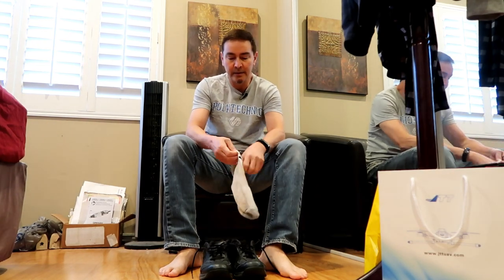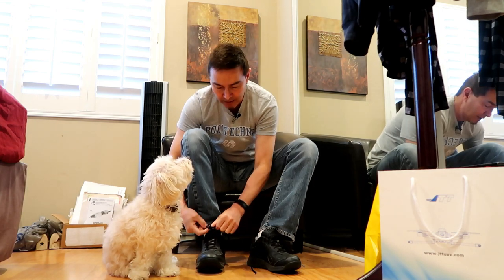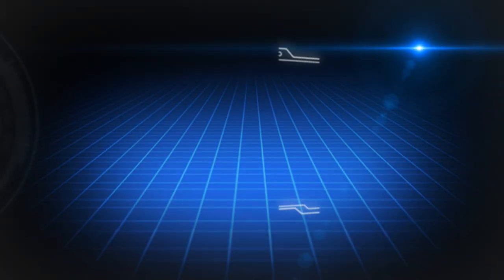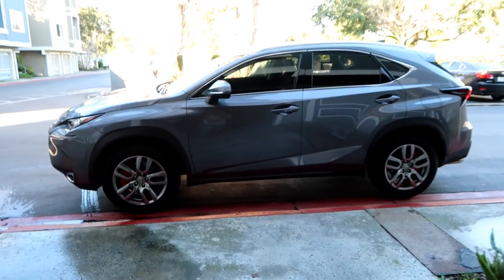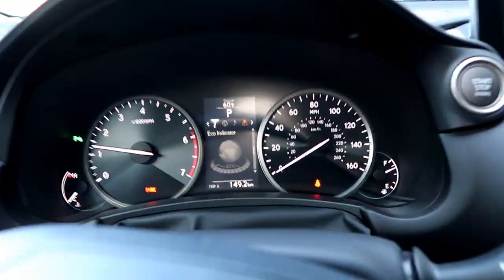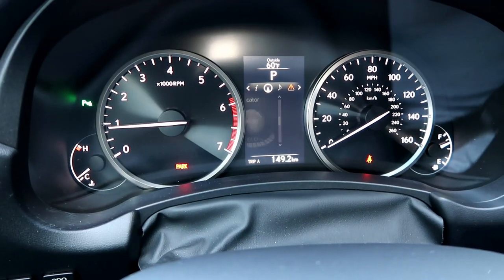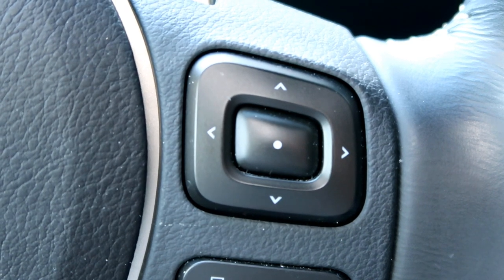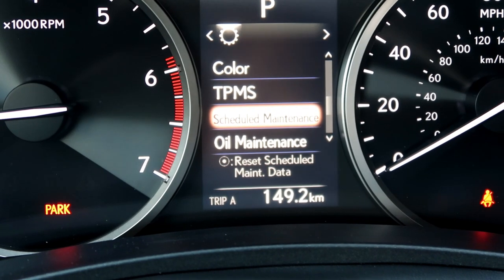30-Second DIY Tire Rotation (not a tutorial)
I decided to rotate my tires this weekend, so here's my video showing a do-it-yourself tire rotation on a Lexus NX 200 Turbo, in time lapse mode.

Equipment:

- Pittsburgh 3-ton floor jack
- Pittsburgh 3-ton jack stands (2) with pads
- RhinoGear Heavy Duty Wheel Chocks (2)
- Pittsburgh 1/2" Drive 24" Socket Breaker Bar w/21mm socket
- Kobalt 3/8" Torque Wrench w/21mm socket
- Canon G7X Mark II
- Manfrotto tripod
- Cyberlink PowerDirector
- RØDE smartLav+ lavelier microphone
- Dayana Networks Voice Record Pro

I would really appreciate it...and you'll be gifted with more awesome videos!